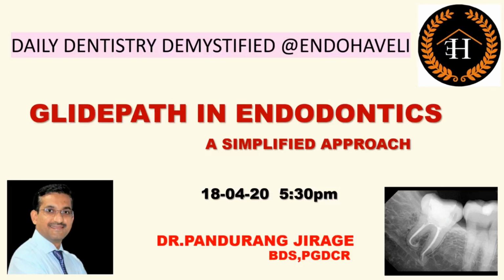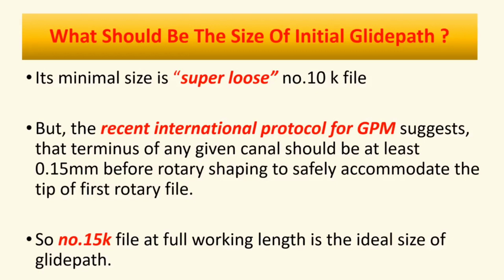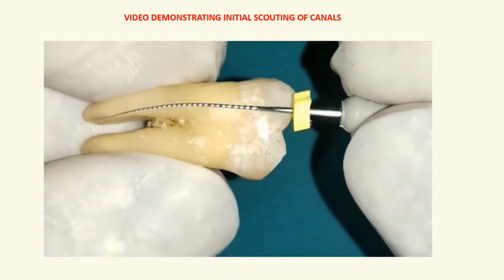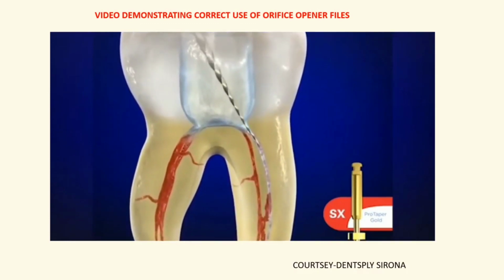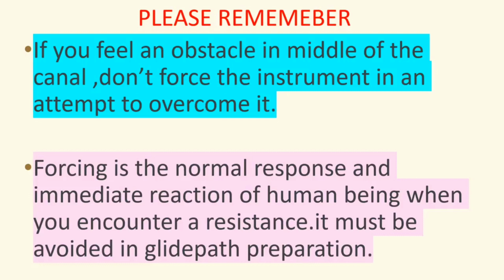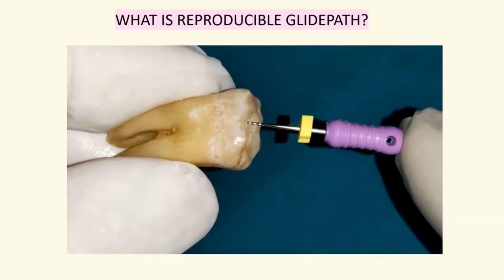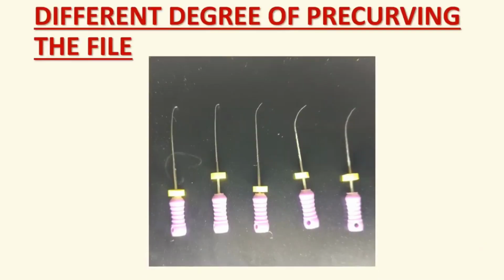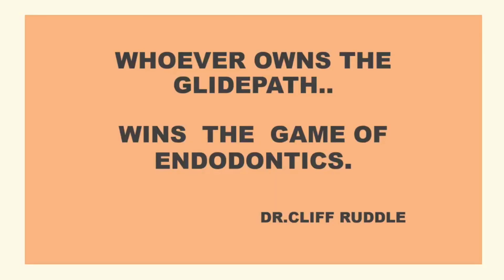Glidepath in Endodontics